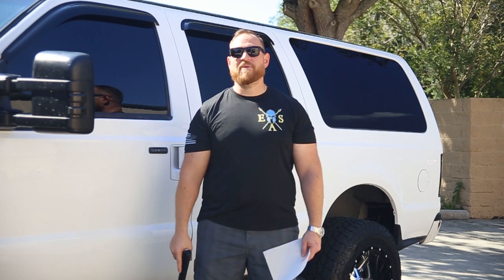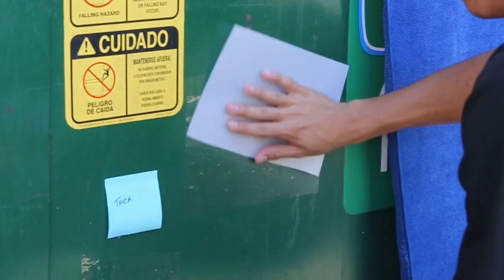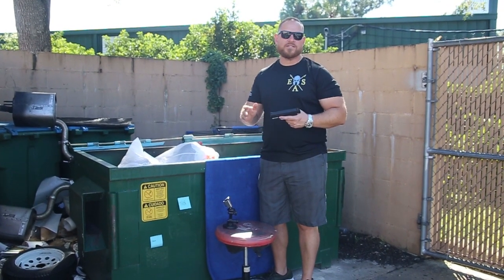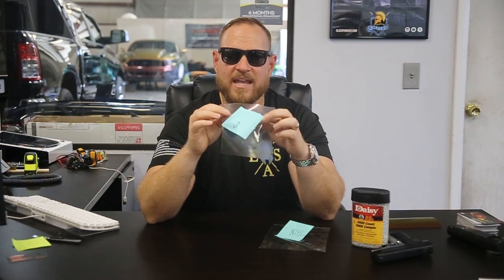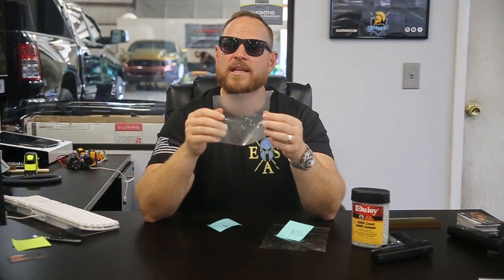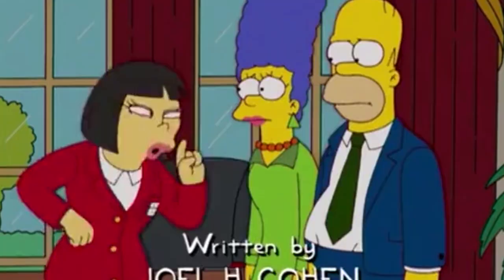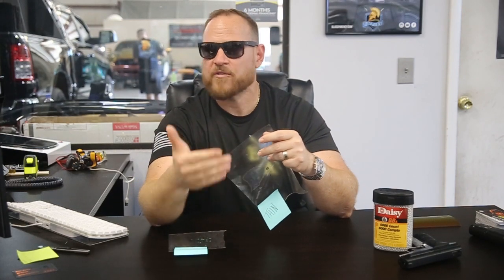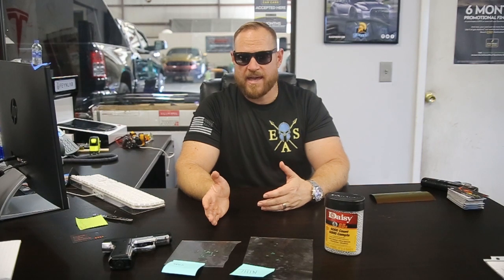Paint Protection Film VS BB Gun: Who will win?!?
You often hear us mention the value, durability, and strength of paint protection film. Well, the Empire leader Shawn decided to put two types of film in a bit of an extreme but very scientific test... with the use of a BB gun! We figured this crazy sounding over the top experiment is the great representation of what an object like a rock or bug flying at the front of your vehicle would be like. Feel free to add suggestions to what other potential experiments you would like to see us try!

Central Florida most trusted detailers for all your vehicle needs. Doesn’t matter what it is, from cars, trucks, motorcycles, to even boats, we got you covered!